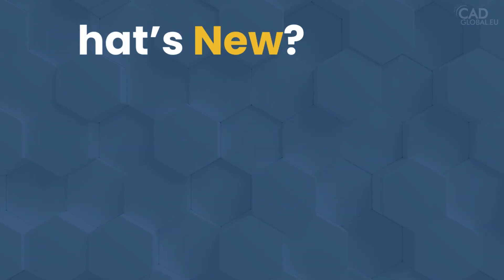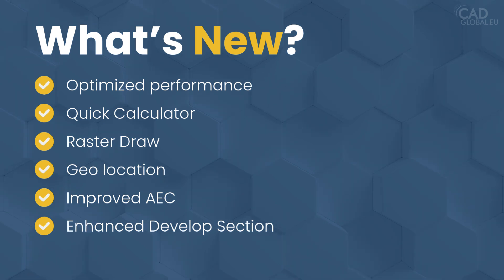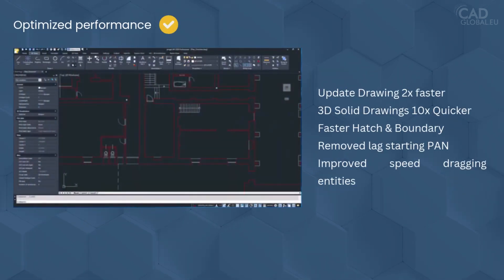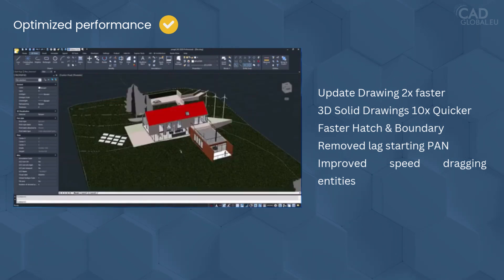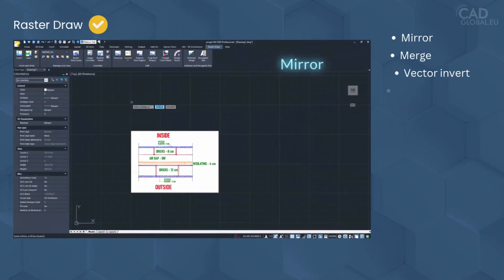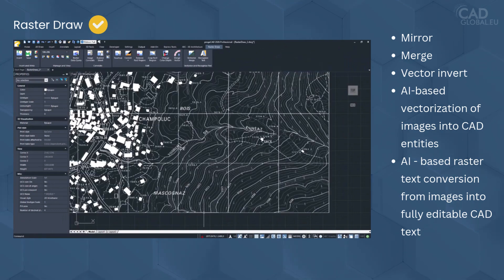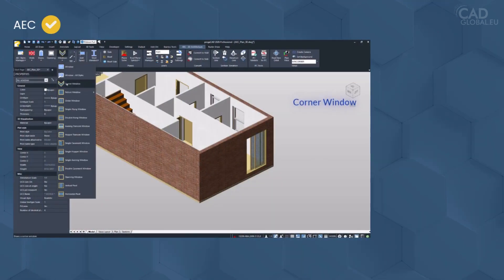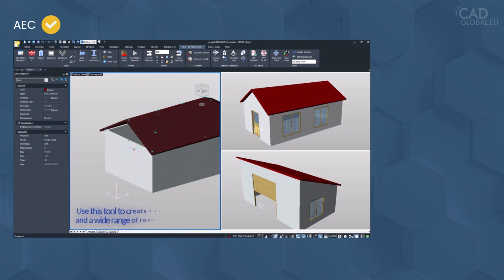🚀 New Features | progeCAD 2026 | Best AutoCAD 2026 Alternative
What’s New in progeCAD 2026? How much can you save with a perpetual license?
Unlike AutoCAD, progeCAD 2026 gives you full CAD power with no annual fees – just a one-time payment and it's yours for life! 🔥

Top new features in progeCAD 2026 include:
✅ 2x faster drawing updates & 10x faster 3D solid modeling
✅ Quick Calculator for smart property control
✅ Raster Draw AI tools: vectorize images, convert raster text to editable CAD
✅ Geolocation: add maps using real addresses
✅ Improved AEC tools: corner windows, roof builder, AutoSEZ
✅ Enhanced LISP & ARX for faster, smoother customizations

▬🟦 About CADglobal ▬▬▬▬▬▬▬▬▬▬▬▬
👉🏼 Perpetual software. ONE-TIME PAYMENT. SAVE up to 98%!
CAD, CAM, BIM & 3D software with pro support.
⚡️ Trusted by pros. Simple, secure checkout. ⚡️